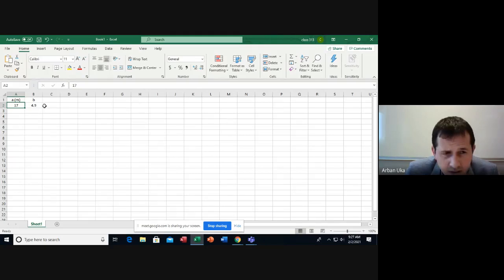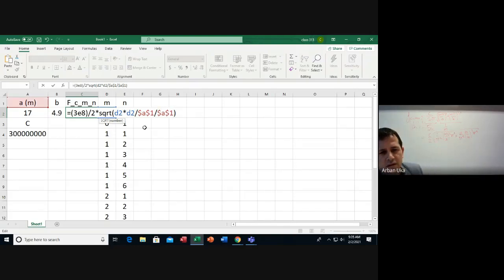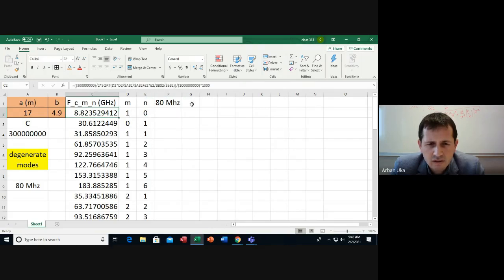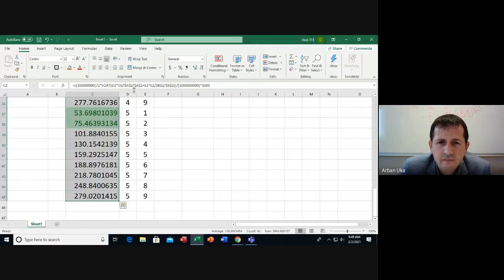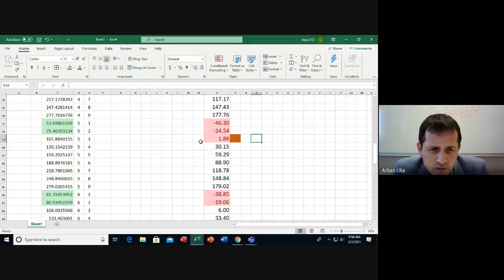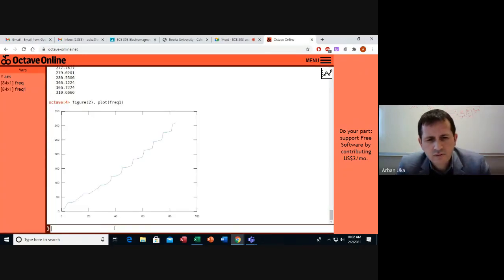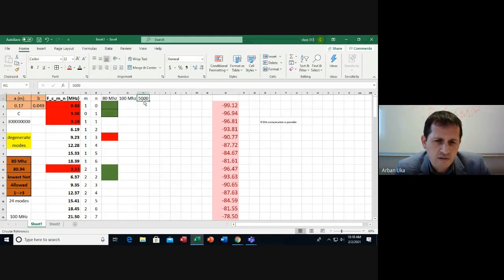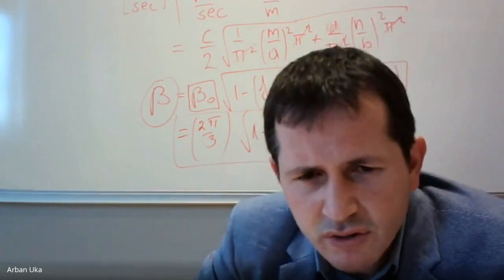ECE 303 Allowed modes in Rectangular Waveguides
Allowed modes in Rectangular waveguide,